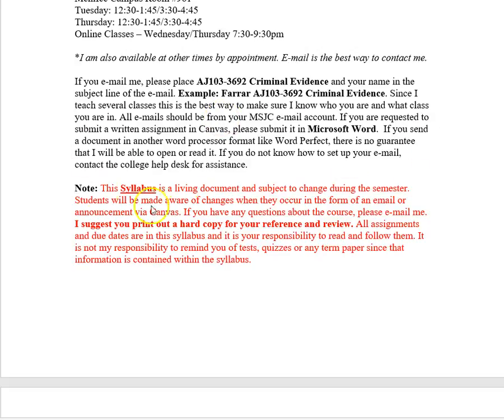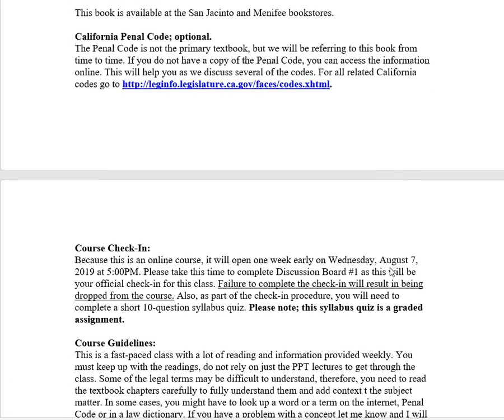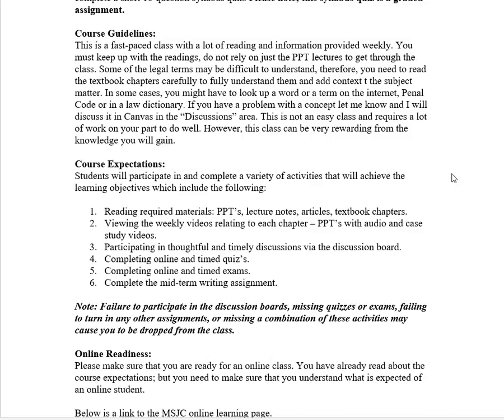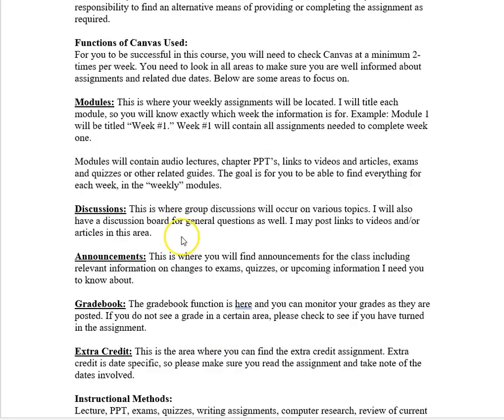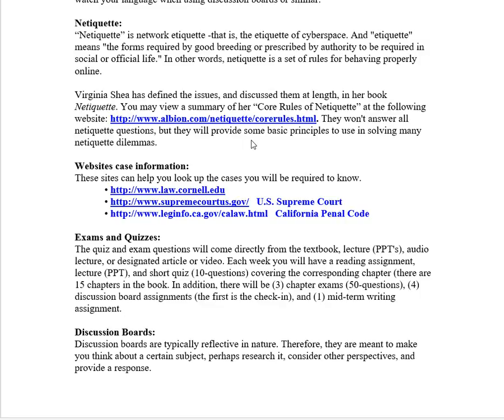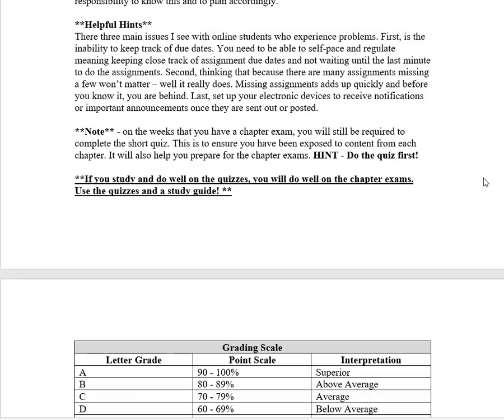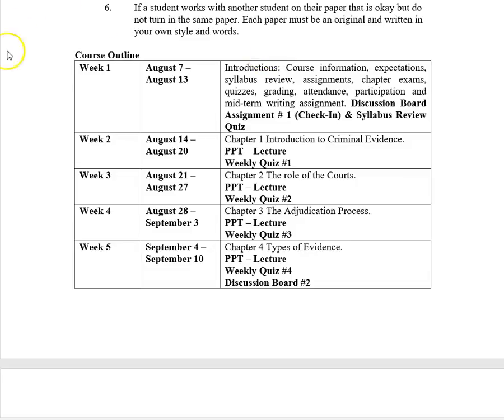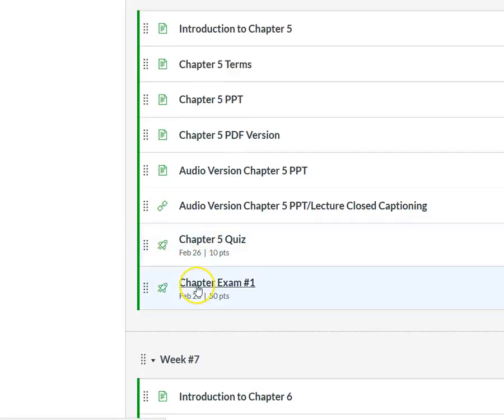AJ103 FL 2019 3